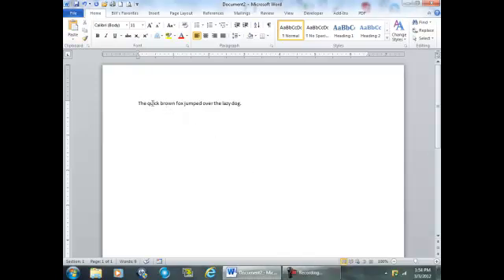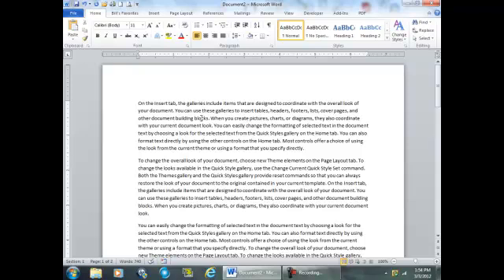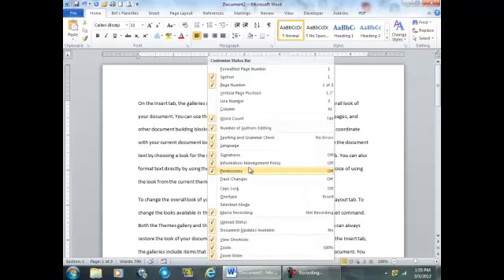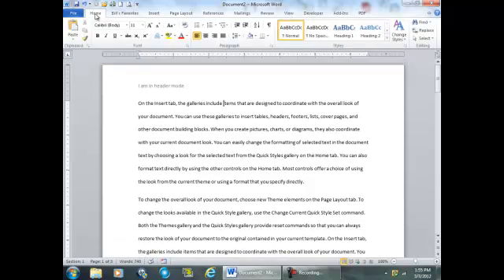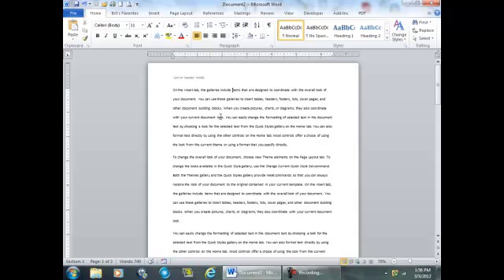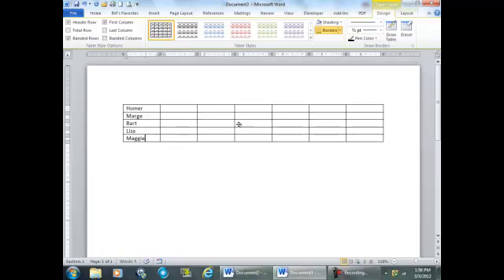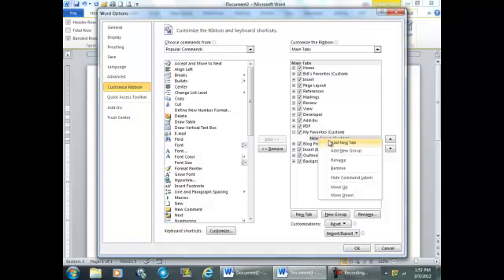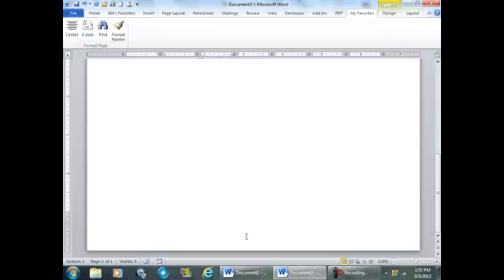Word 2010 Tips and Tricks